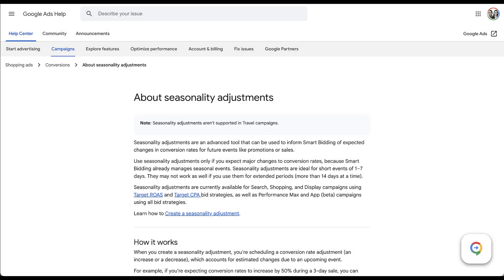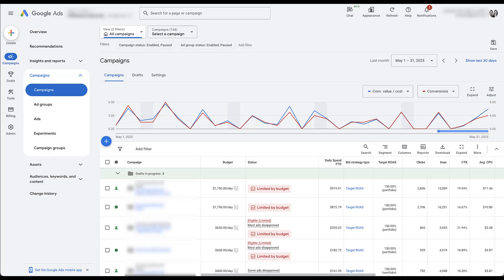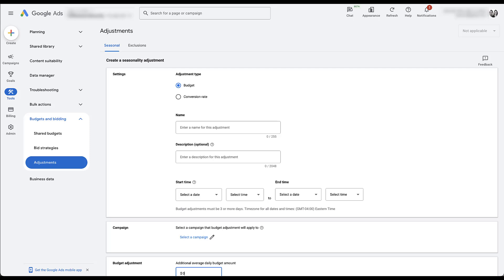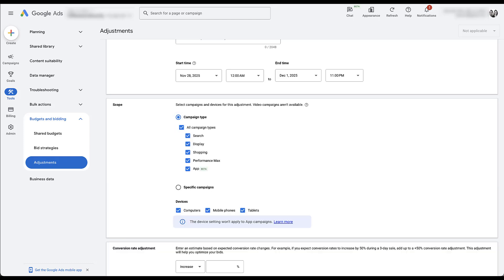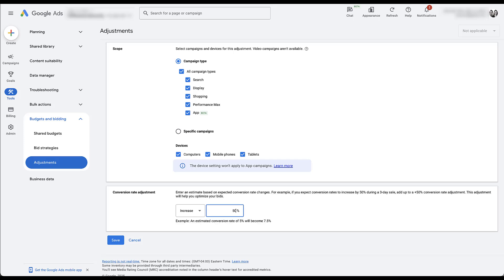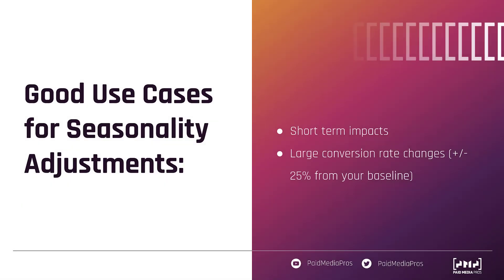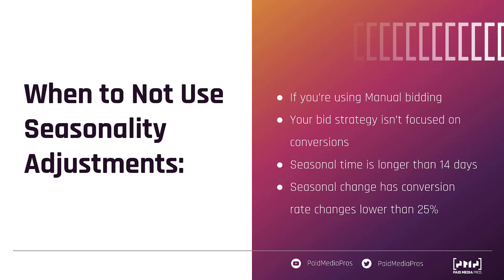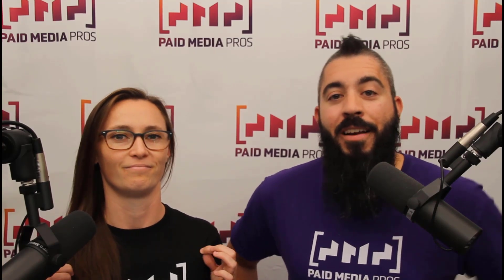Google Ads Seasonality Adjustments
Seasonality Adjustments are a specific tool from Google Ads that's aimed to help your bid strategies weather short bursts of drastic performance. In this video, we'll give some more detail about what they are, show you how to set them up, and discuss when to use them and when to let your smart bidding do the work for you.

0:30 - What are Seasonality Adjustments?
2:20 - Where do Seasonality Adjustments live in Google Ads?
2:49 - Creating a Seasonality Adjustment based on budget
3:54 - Creating a Seasonality Adjustment based on conversion rate changes
8:13 - When you may want to use Seasonality Adjustments
8:50 - When Seasonality Adjustments might not be the right tool for you